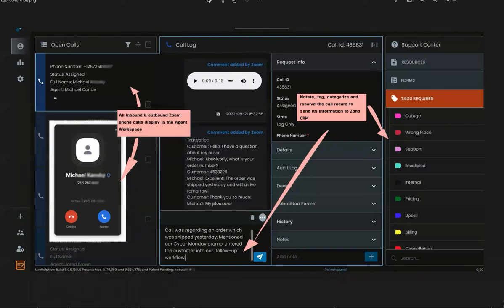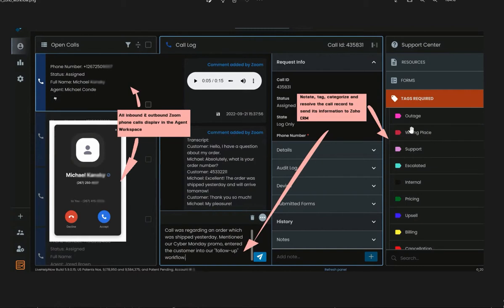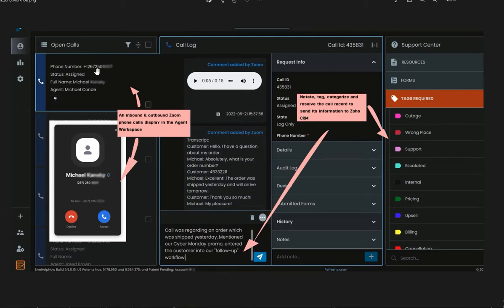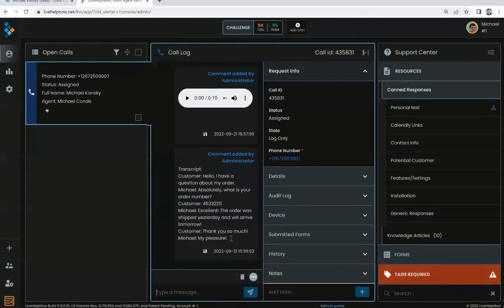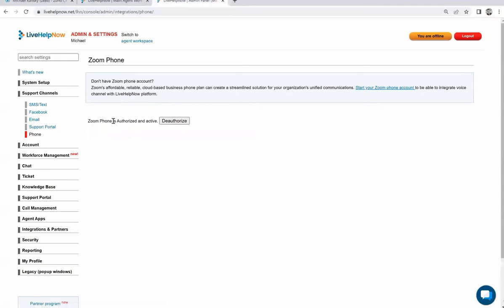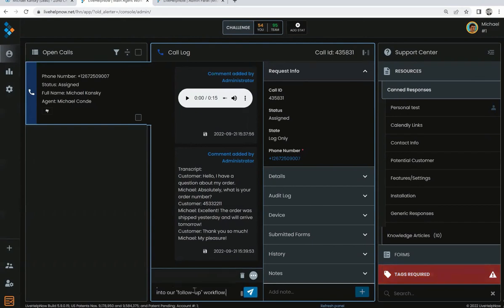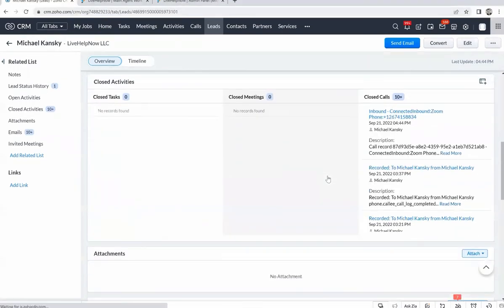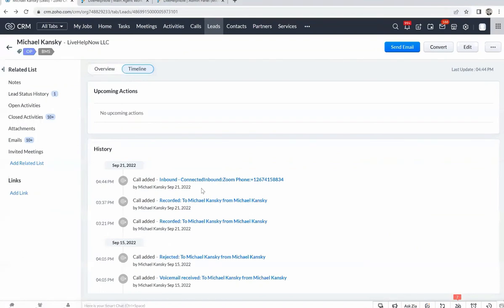Zoom Phone integration with Zoho CRM (Steps)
Steps to integrate Zoom Phone with Zoho CRM by using LiveHelpNow Contact Center Softwrse.